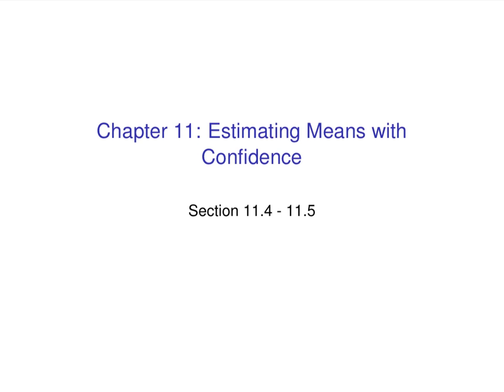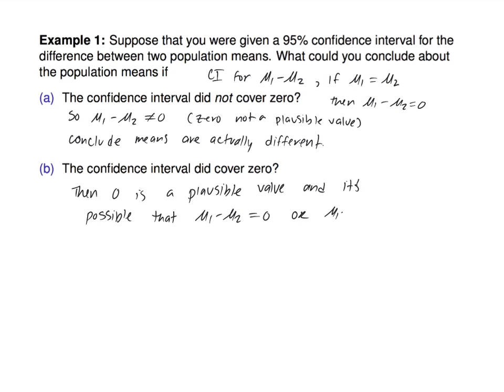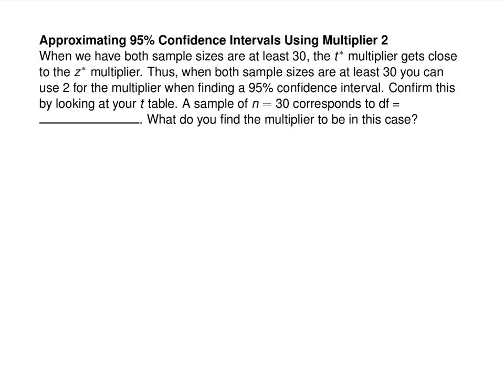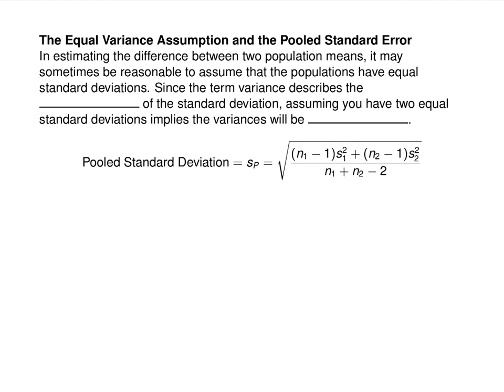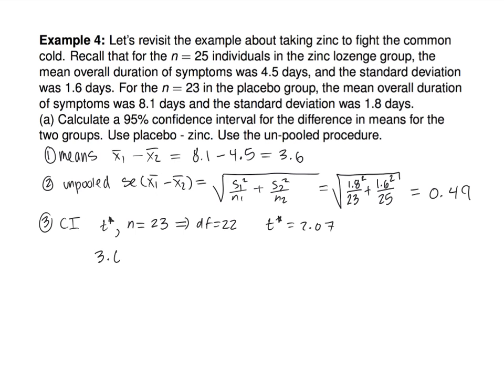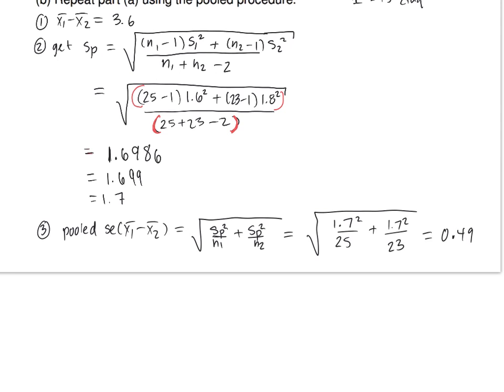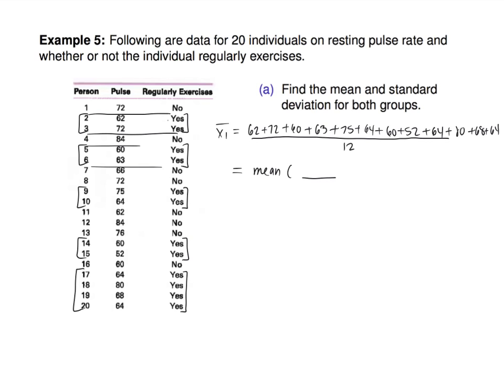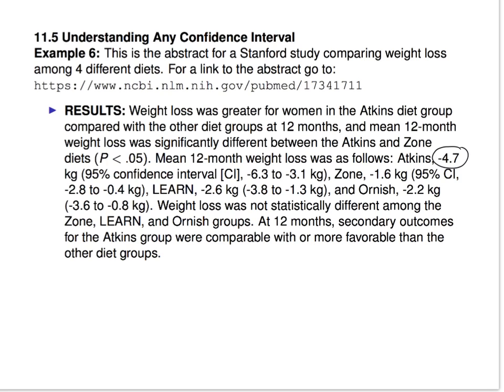11 4 to 11 5